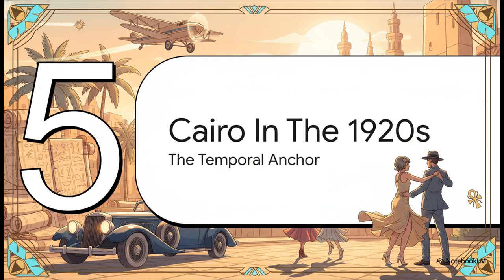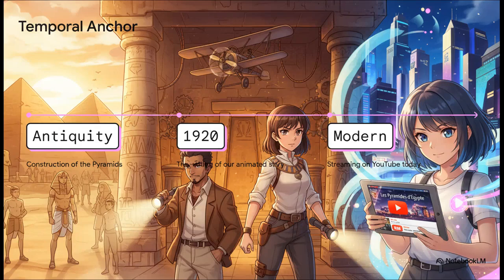The Egyptian Pyramids - Funny Animated Short Film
Cairo, 1920, an archaeologist is about to discover the secret of the Egyptian Pyramids...